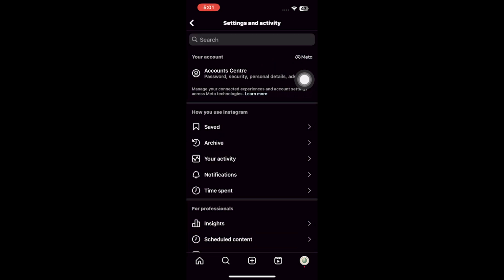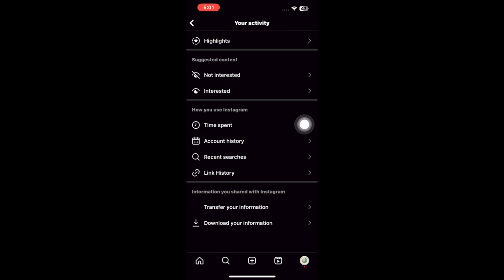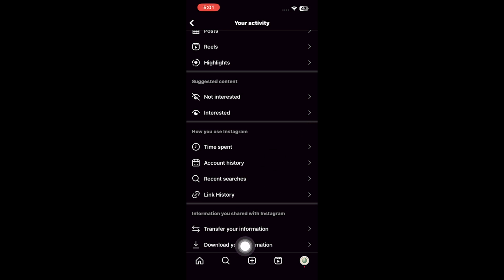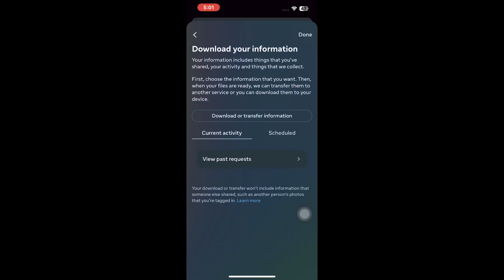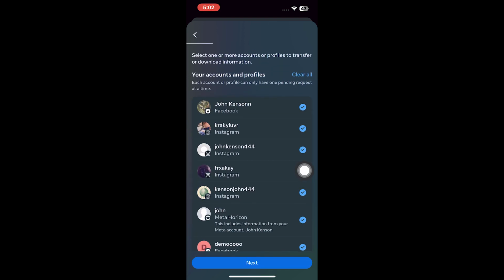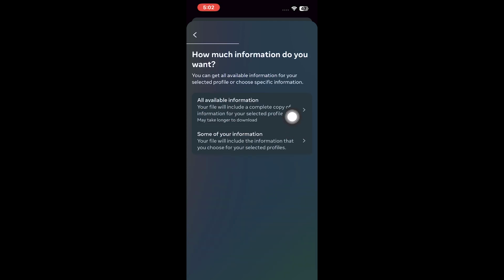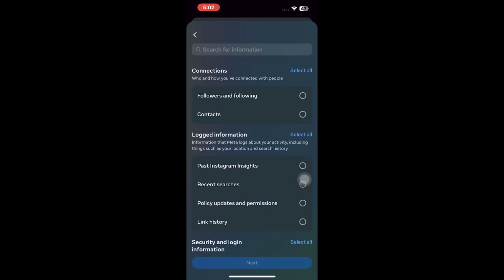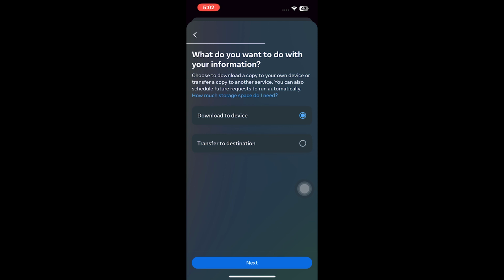HOW TO SEE SENT FOLLOW REQUEST ON INSTAGRAM UPDATE 2024